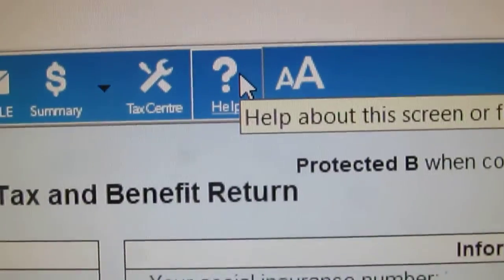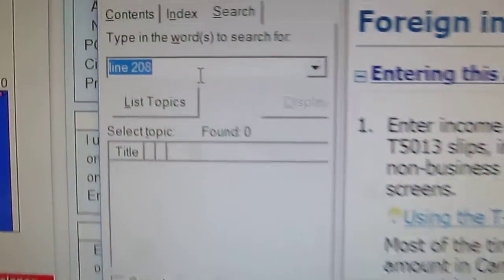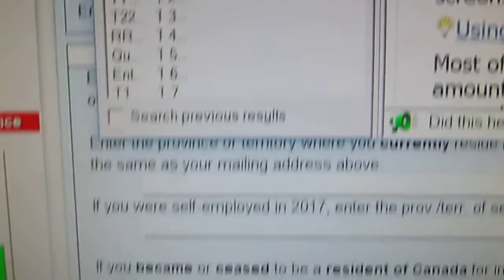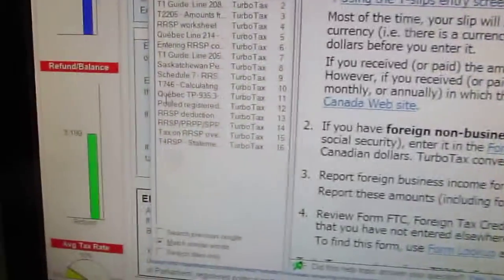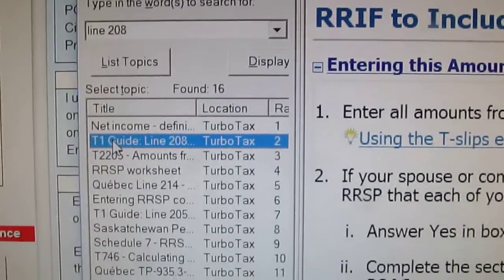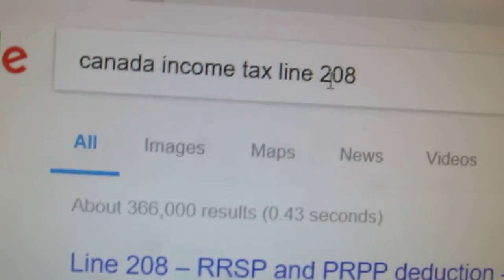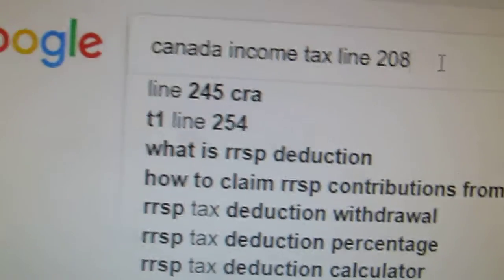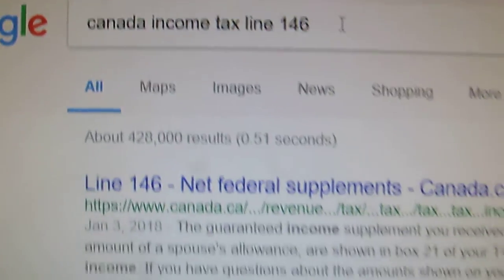How to use Turbotax (Part 6) Help function and search tips (S2E43)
Turbotax has a help function. You can also do an internet search for a line number.    Thank you and have a great day!